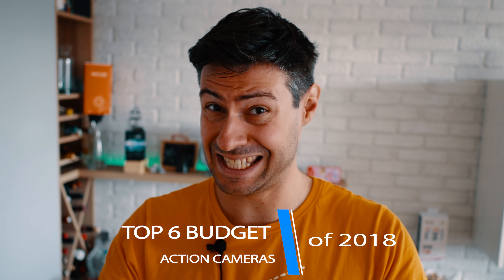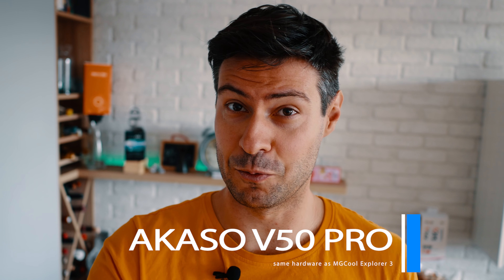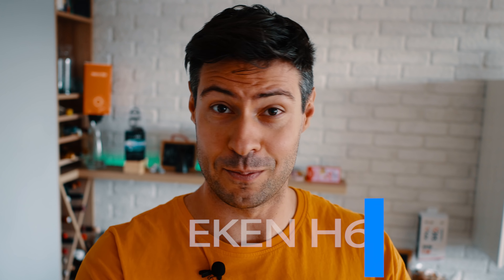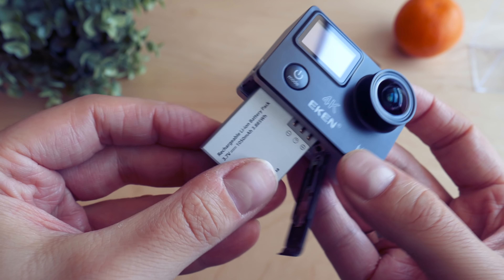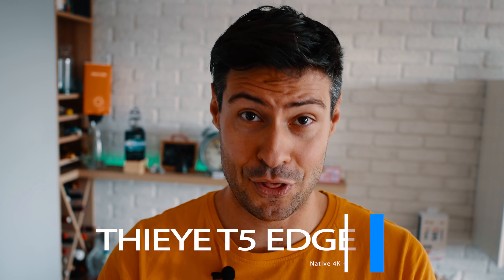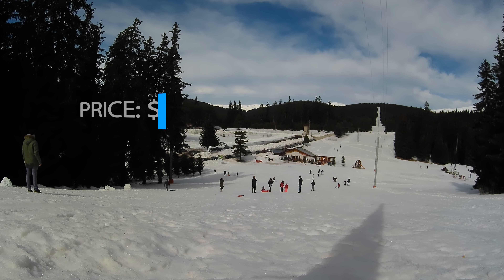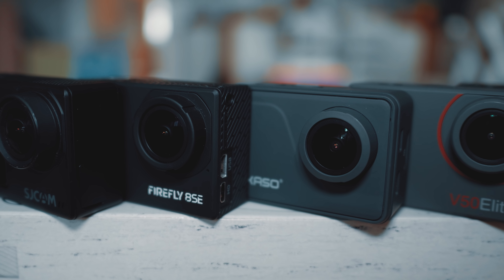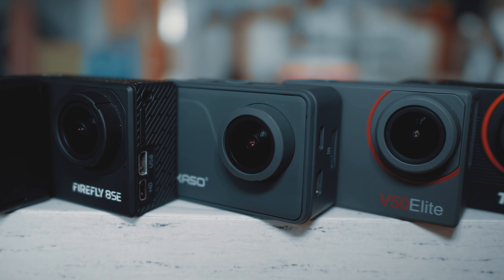Top 6 BEST Budget 4K Action Cameras of 2018 and good for 2019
✔️ Action cameras

This is NOT a chart, and which one is the best I will let you decide.

In this review you will see the following cameras explored:

🔹 Akaso V50 Pro
🔹 Eken H6s
🔹 FireFly 8SE
🔹 ThiEye T5 Edge
🔹 SJCAM Sj8 Plus
🔹 Akaso V50 Elite

Each one of these action cameras has a price BELOW $150, and can shoot in Native 4K.
Each of these cameras has EIS working on 4K, except the Firefly 8SE.

➡️ Useful links ◕‿◕ :

🔹 Akaso V50 Pro - (Amazon)
🔹 Eken H6s - (Amazon)
🔹 Akaso V50 Elite - (Amazon)
🔹 Action cameras

🎵 Music used in this video:

Minerva - Bloom [Argofox Release]
Joakim Karud - Milky Way

٩(-̮̮̃•̃) ۶